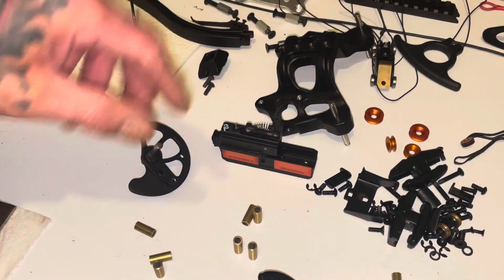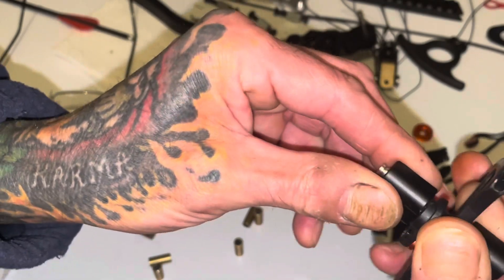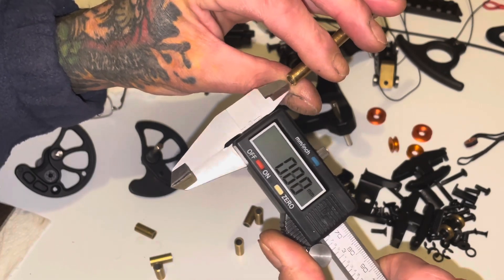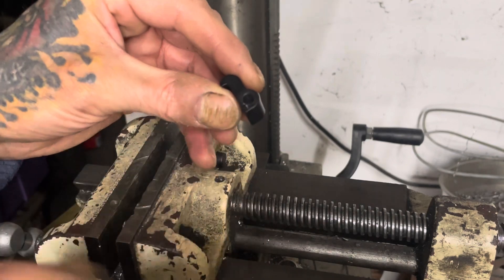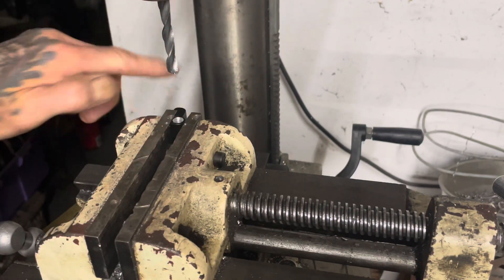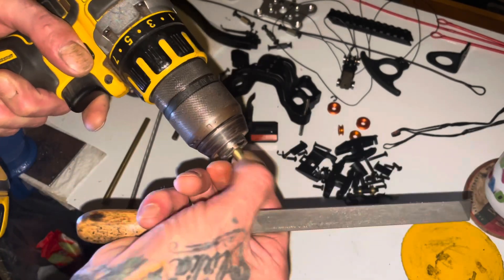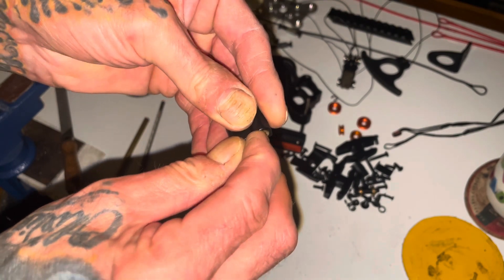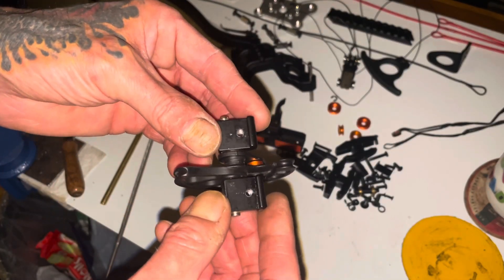How to fit brass sleeves in FMA supersonic rev cam housings